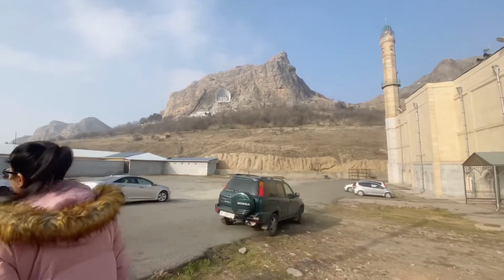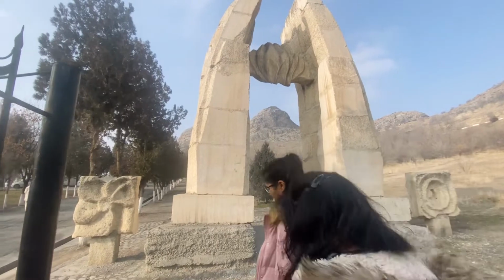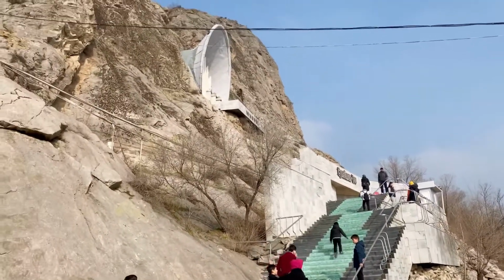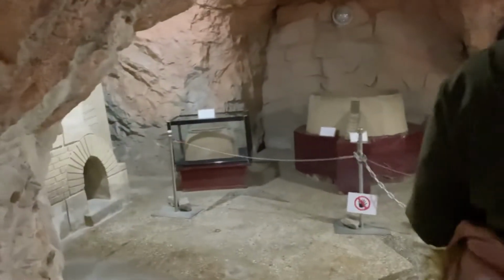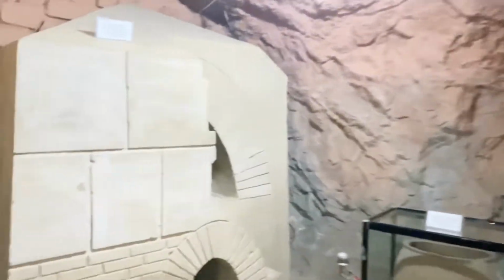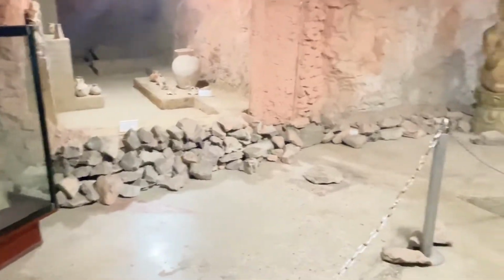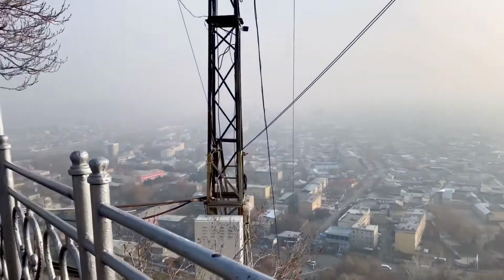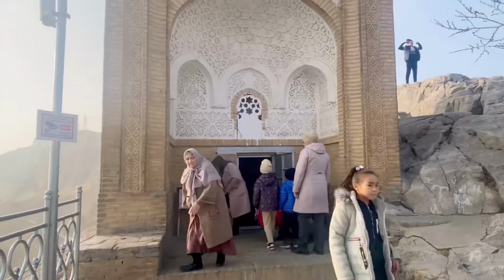Sulaiman-Too mountain trip, museum, osh Kyrgyzstan medicalstudent osh state medical university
Hii everyone,
I am navjot kaur arjani,
I am a 3rd year medical student at osh state university Kyrgyzstan,
I am basically from India, came here to do Mbbs ,
This my vlogging channel were I post videos about studying, cooking, my college and many more.

For vlogging I use my phone:- iPhone 11 Pro Max